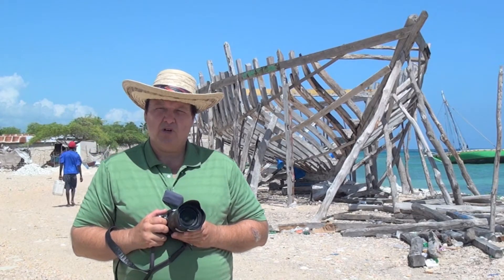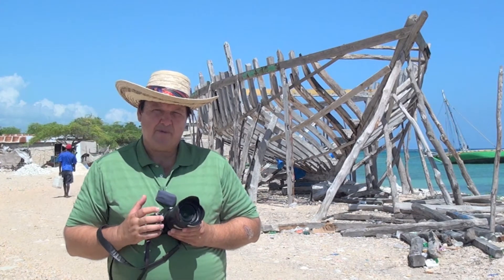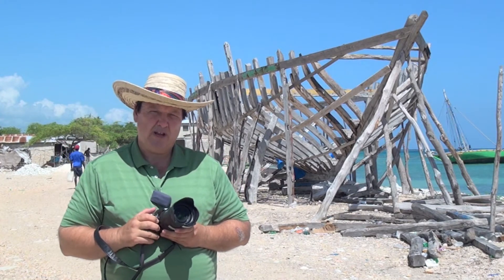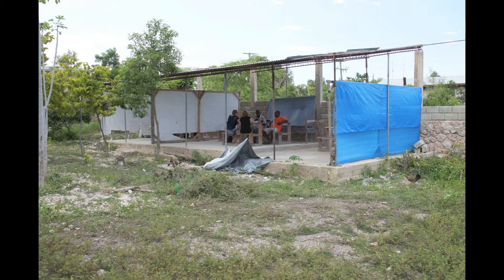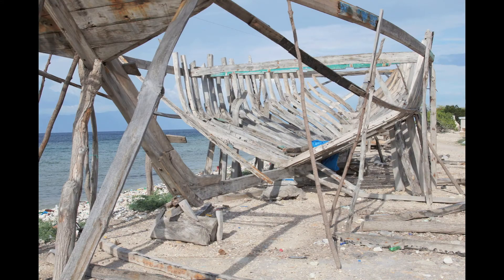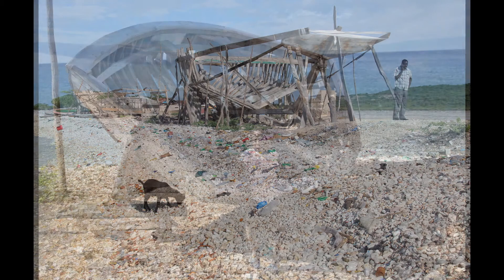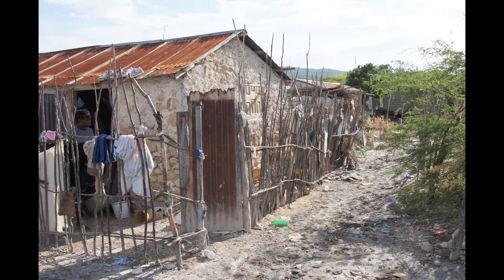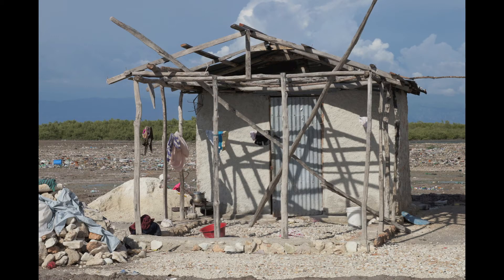Sony Alpha 35 in Haiti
The Sony Alpha A35 uses the latest Revolutionary Translucent Mirror Technology to help the photographer make better images. Sony Digital Imaging Trainer Rob Skeoch, had a chance to test the camera in the field while working in rural Haiti.